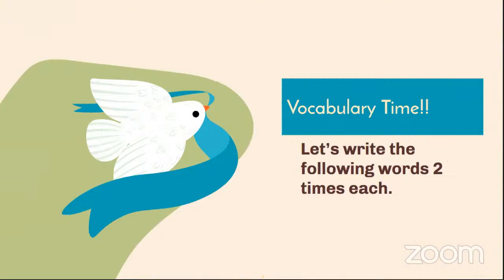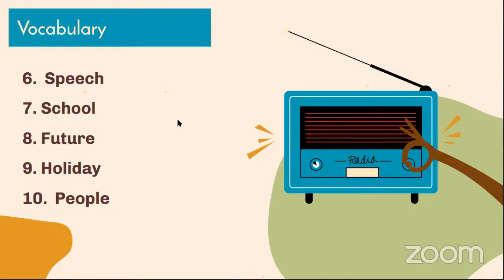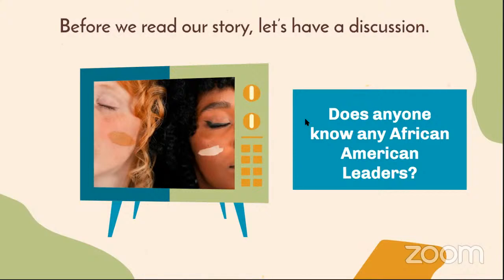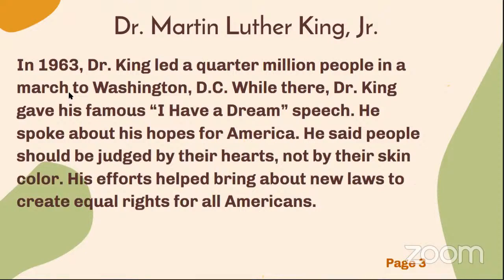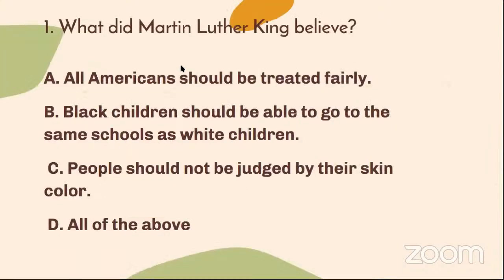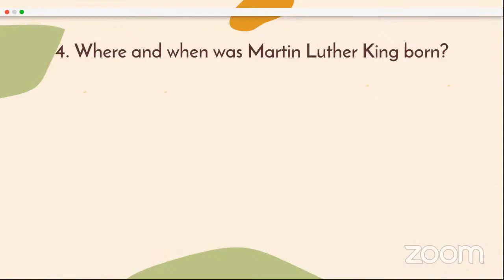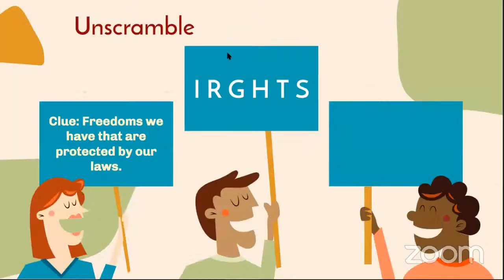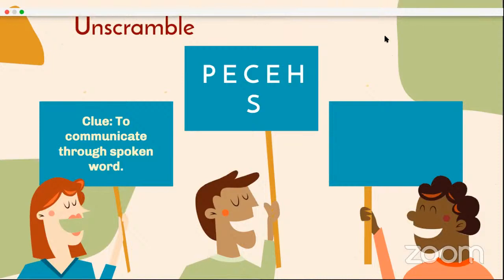Story Time Saturdays- The Biography of Martin Luther King